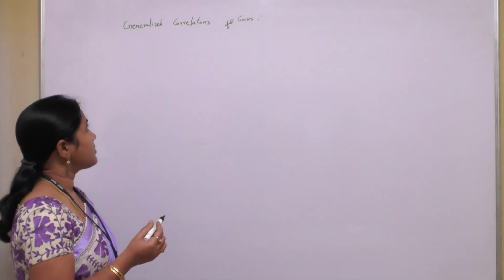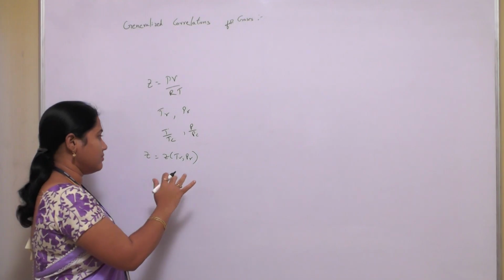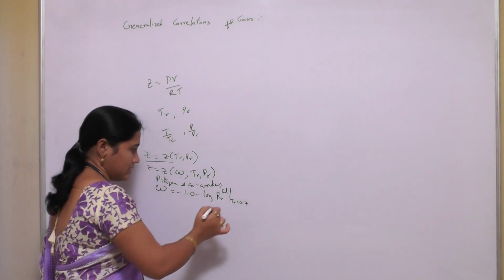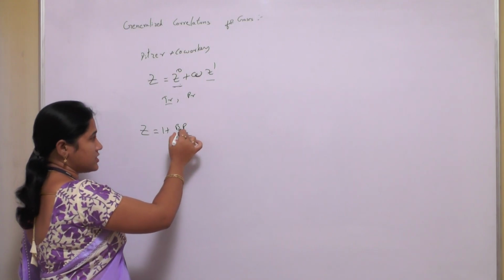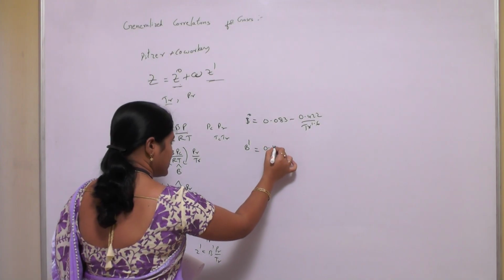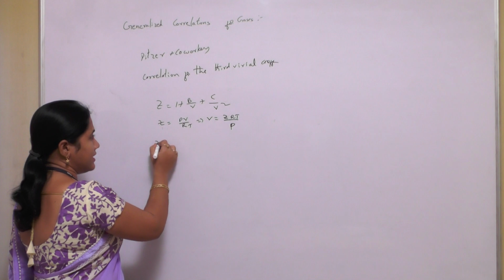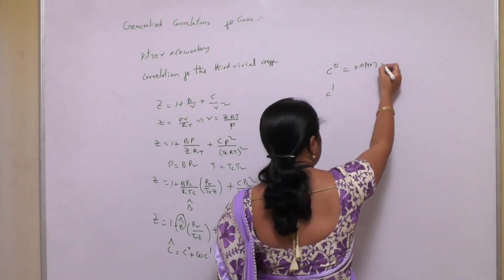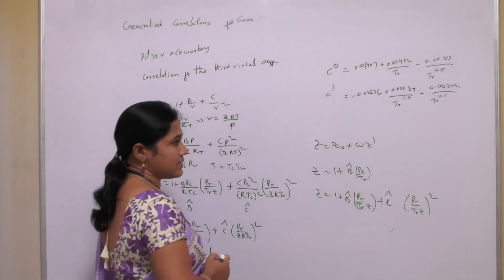Generalized correlations for gases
Generalised correlations for gases- chemical engineering thermodynamics